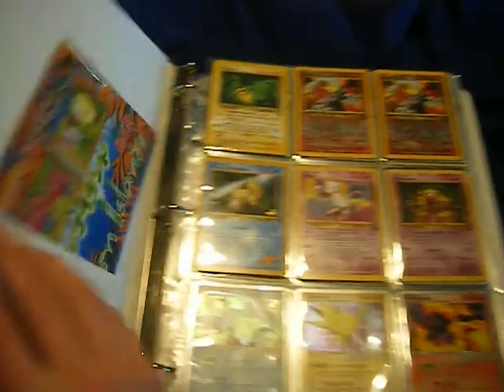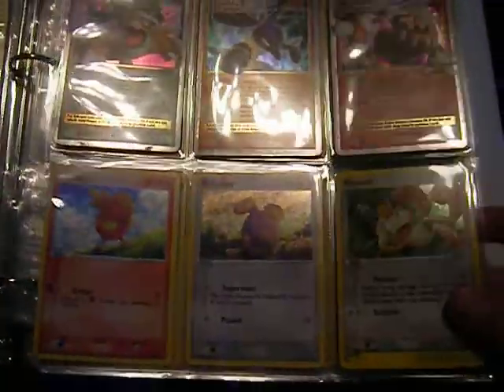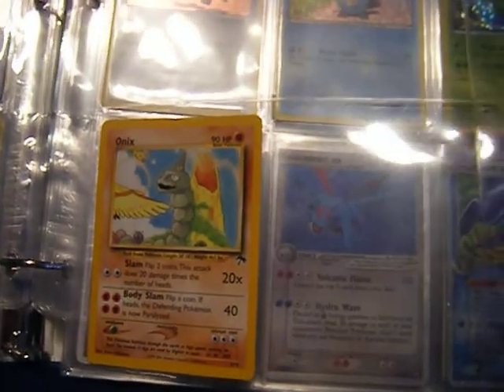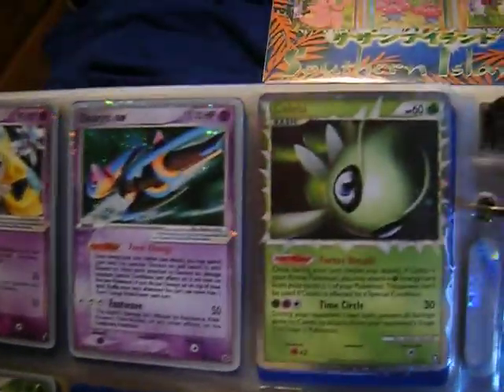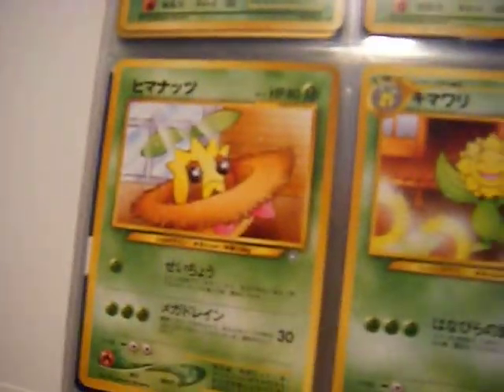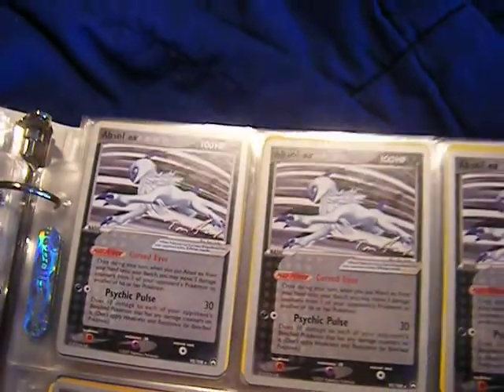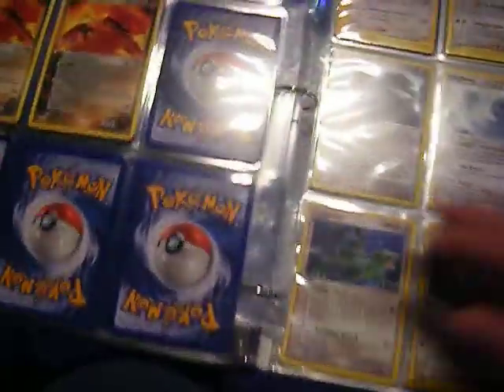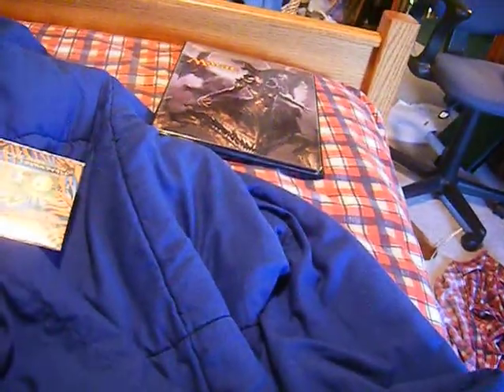My Pokemon Collection Binder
Stuff for sale:  really everything except the sealed JPN tropical cards